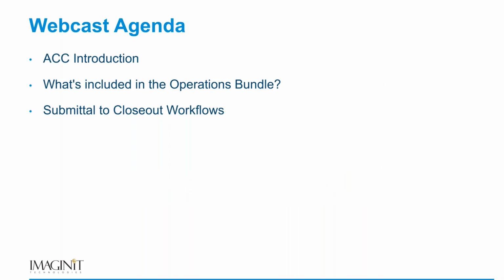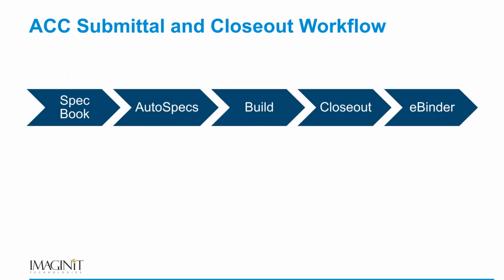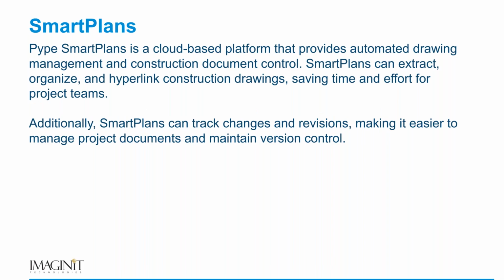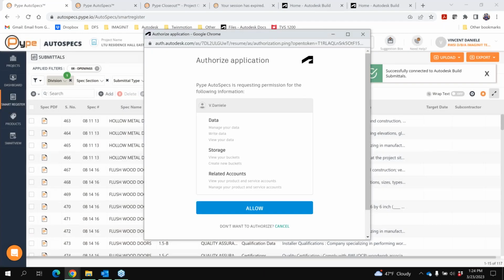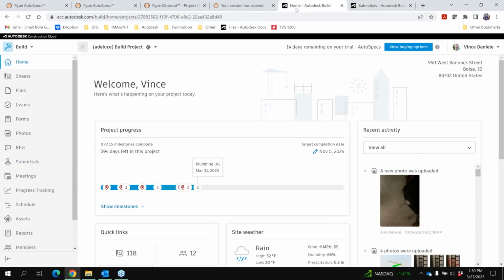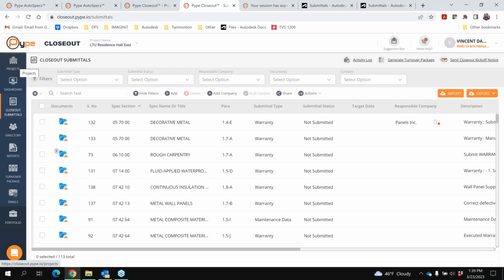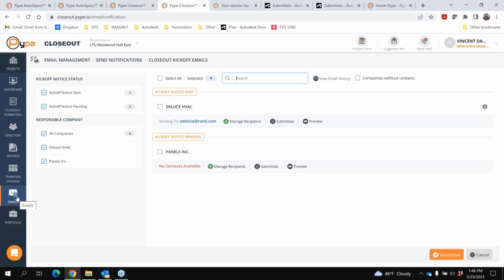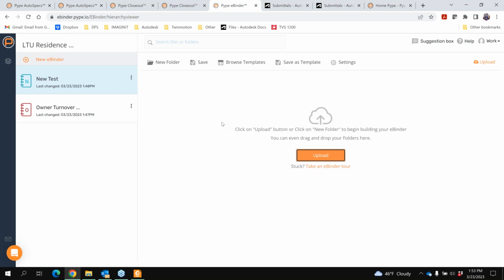Connect Project Management to Closeout with the ACC Operations Bundle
Explore how teams can improve project management with the tools available in the Autodesk Construction Cloud Operations Bundle, including: Autodesk Build, Pype AutoSpecs, Pype SmartPlans, Pype Closeout and Pype eBinder.